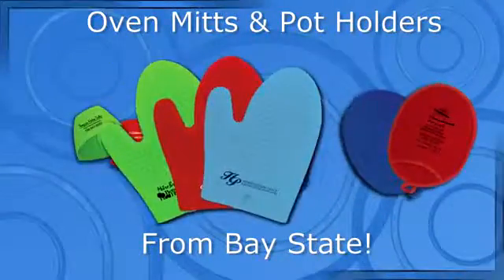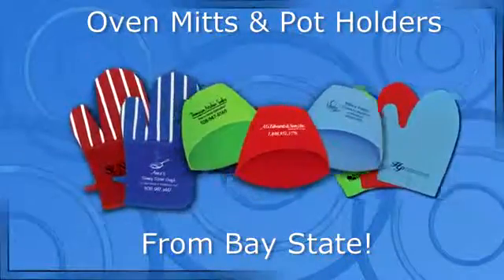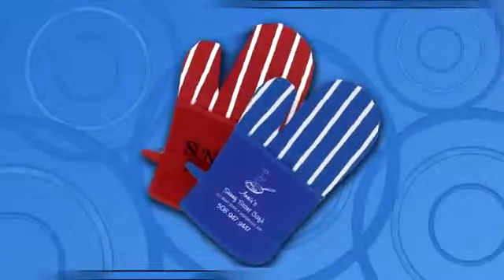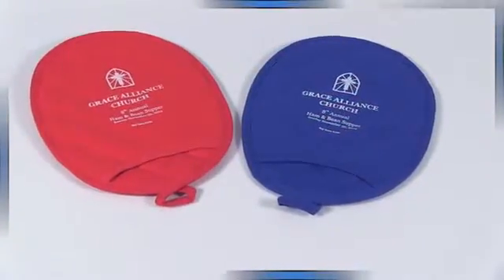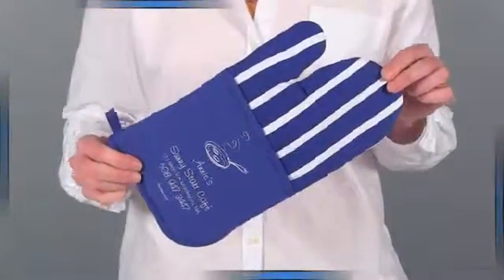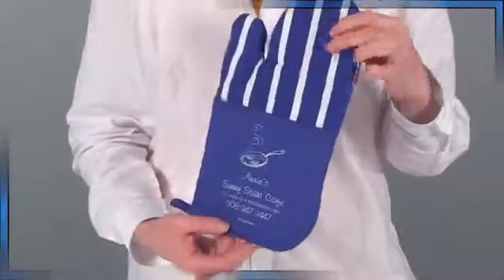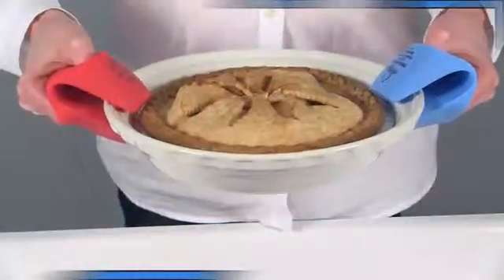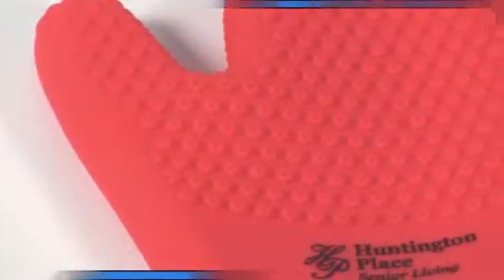Bay State Oven Mitts